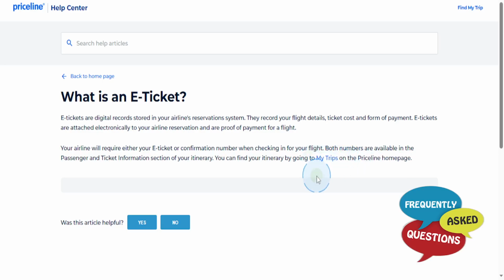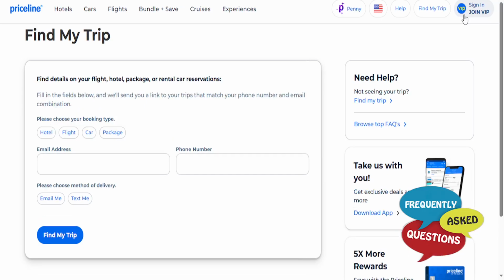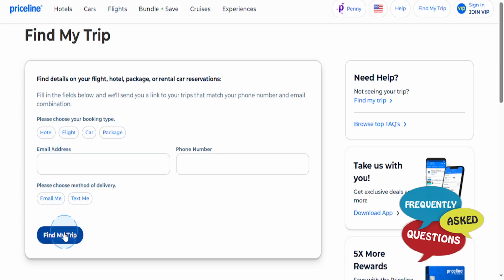HOW TO PRINT PLANE TICKETS FROM PRICELINE (2026)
HOW TO PRINT PLANE TICKETS FROM PRICELINE

In this video we show you HOW TO PRINT PLANE TICKETS FROM PRICELINE. If you want to know HOW TO PRINT PLANE TICKETS FROM PRICELINE then this is the perfect tutorial for you.